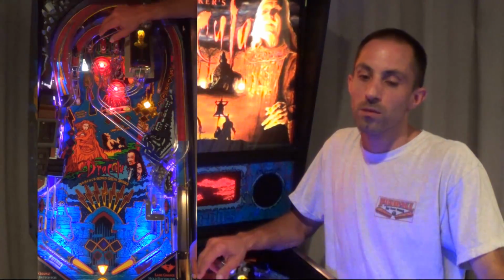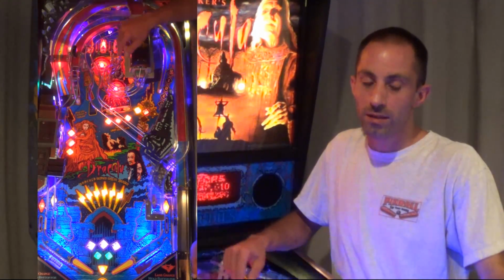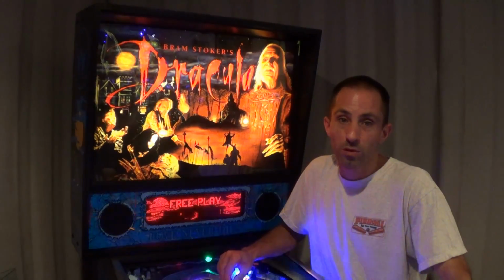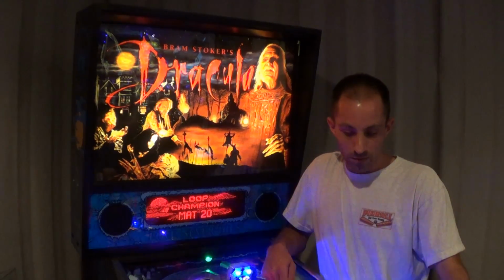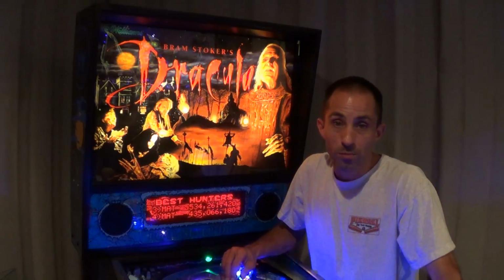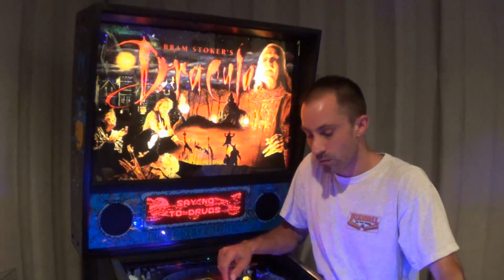BRAM STOKER'S DRACULA BSD Pinball Machine ~ GRC Feature Review & Gameplay! MAT Scores 1,726,236,880!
1993 Williams Bram Stoker's Dracula Pinball Machine

Gameroom Collectibles / 1155 Horseshoe Pike / PA 19335

Wide Area Repair - Residential Service 100 Mile Radius of 19335

Tune in every Friday for "Ray's Tech Tips!"
Tune in every Sunday for "GRC's Featured Pin of the Week!"